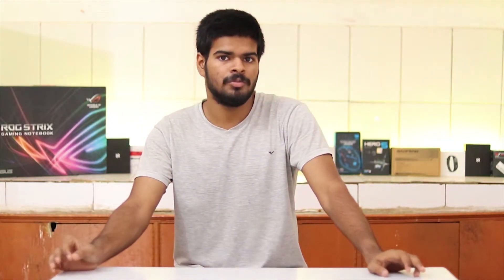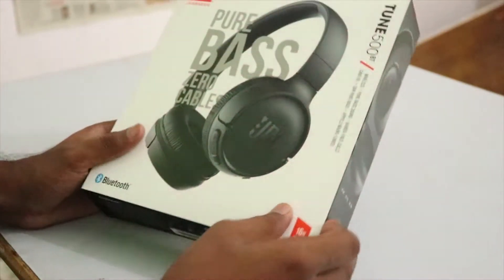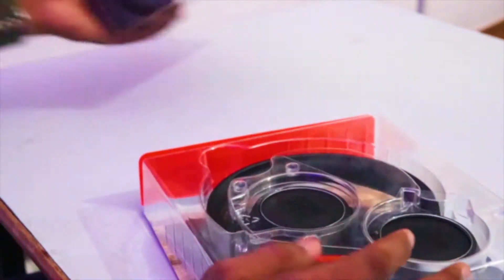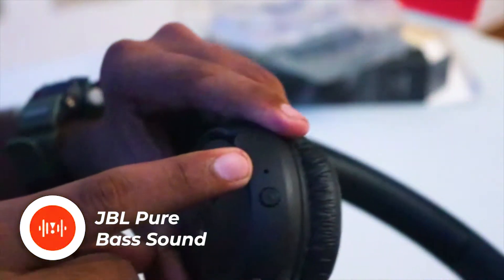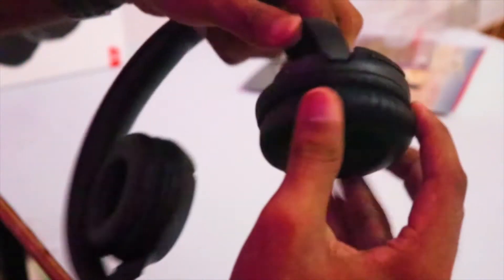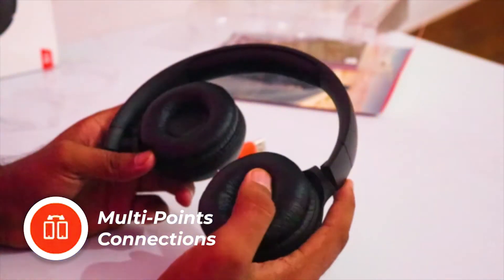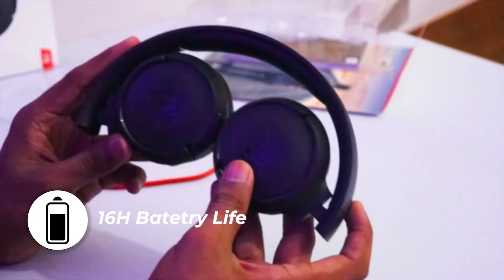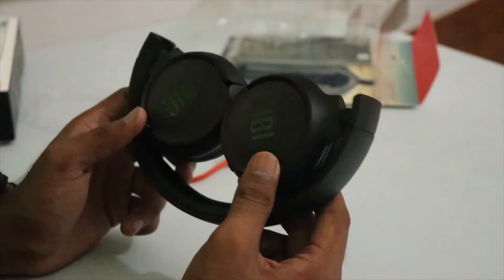JBL Tune 500BT Unboxing and Review | Wireless Bluetooth Headphone